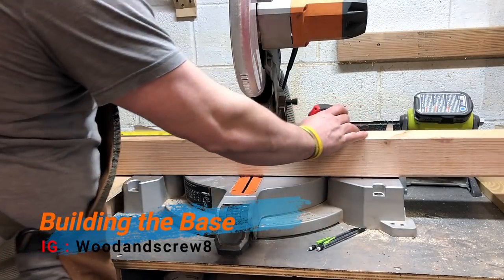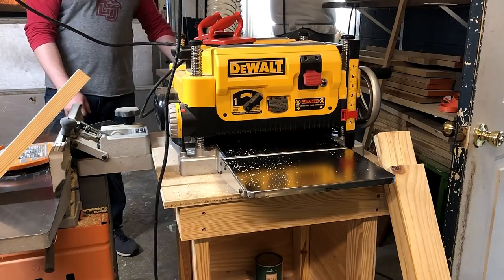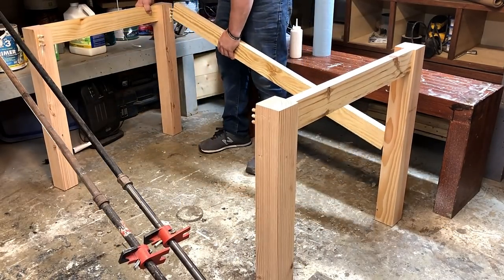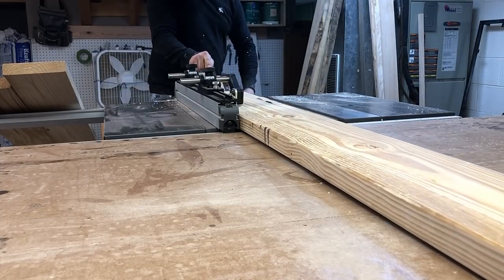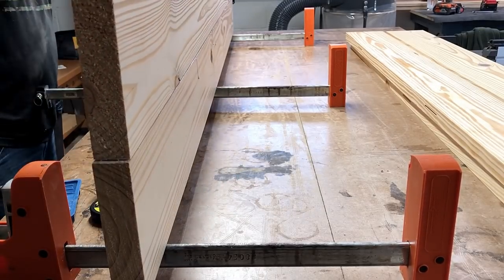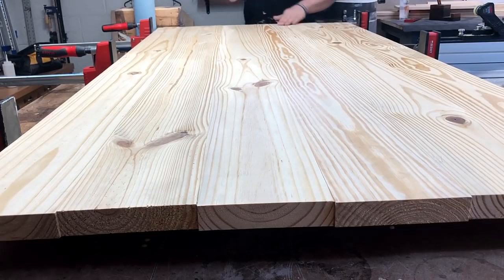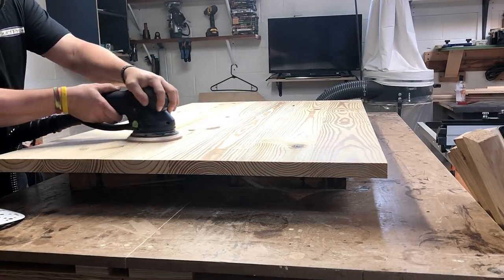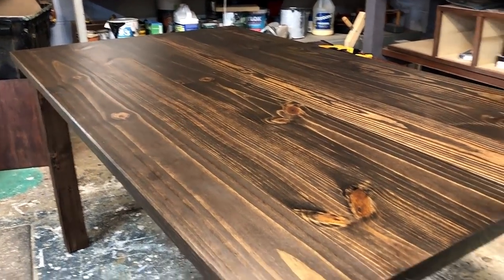Building A Farmhouse Table (Correctly) Awesome new Product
Please consider following me on Instagram -
woodandscrew8 -

Also I have received other sponsorship requests to try products but this is the first one i have agreed to. FYI i wanted to buy it before so when they offered to send it to me it was a no brainer.
This product does exactly what i wanted it to do. Im not going to put products on my channel as a sponsor that i dont personally like. Anyway ive check Starbond out, this stuff is awesome. Make sure if you get ca glue you also get the accelerator. Ive only used them together and never let ca glue cure on its own. It certainly can but im impatient!!!